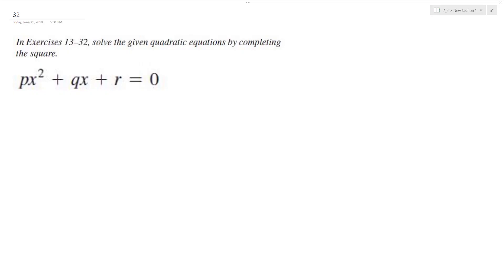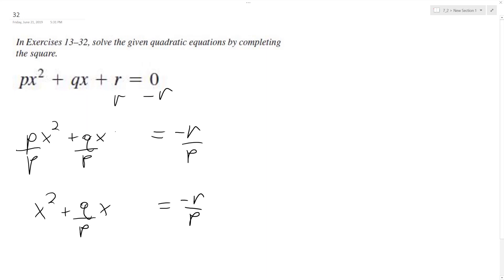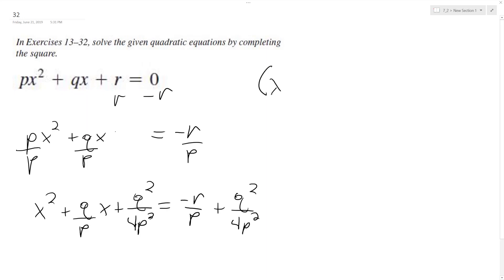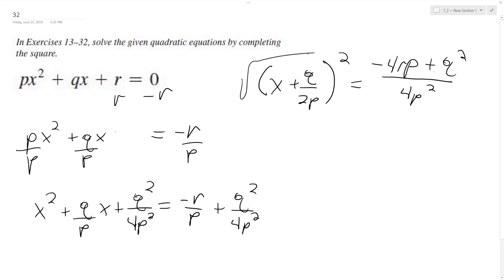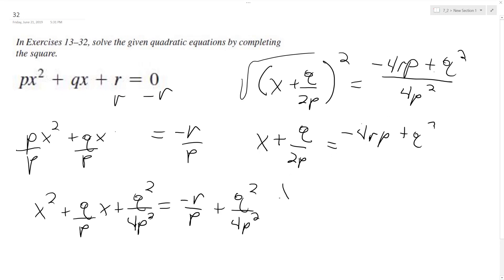solve px^2 + qx + r = 0 by completing the square.